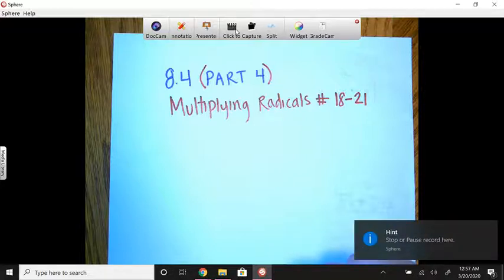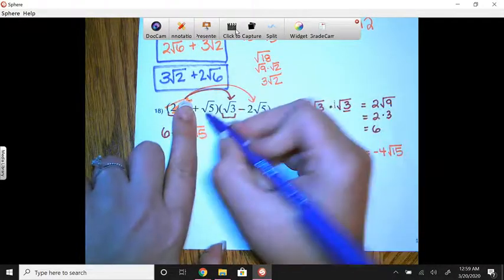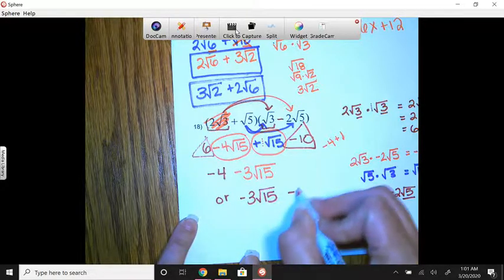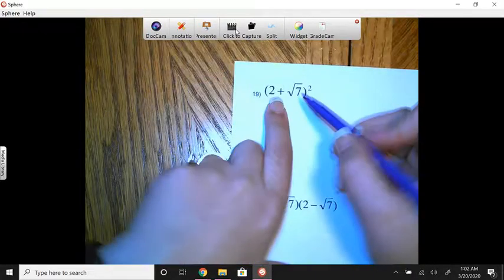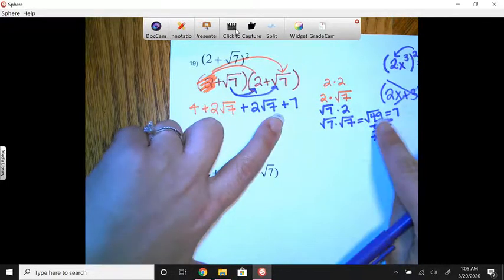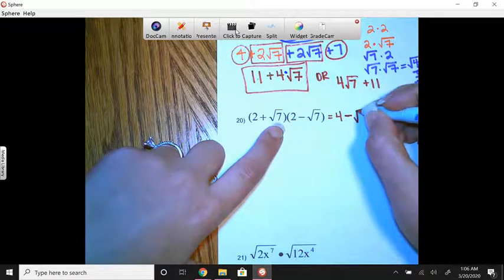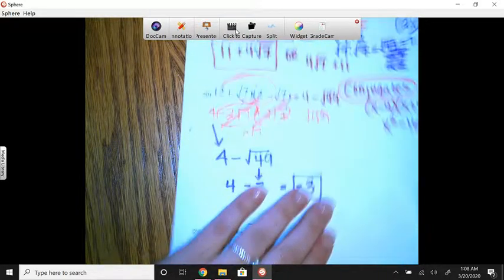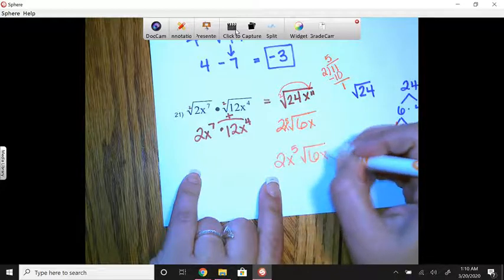8.4 #18 - 21 Video Notes Multiplying Radicals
This video was create for MAT 12X class at MCC for video notes on multiplying radicals